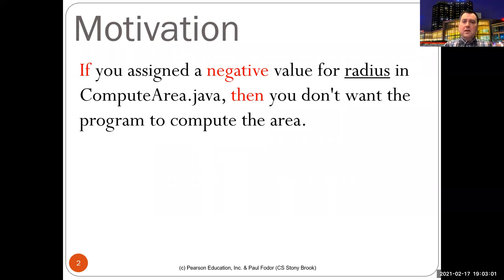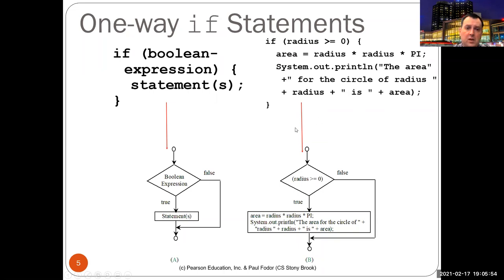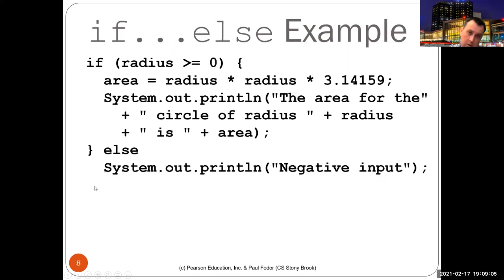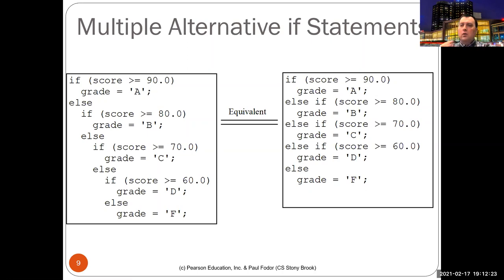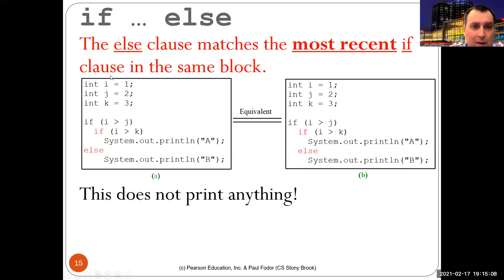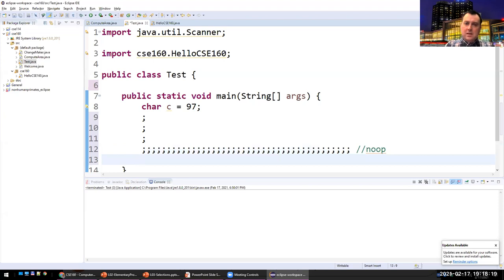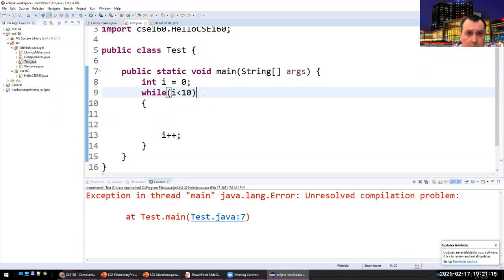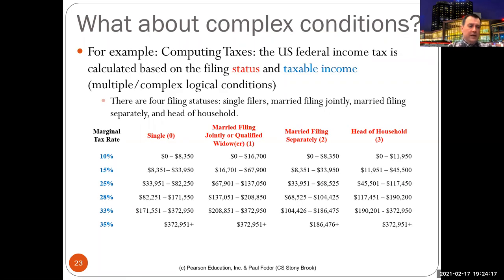CSE160: Selections (part 1)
Spring 2021